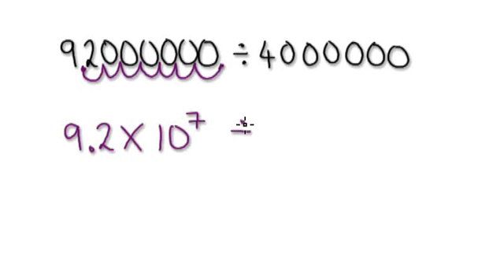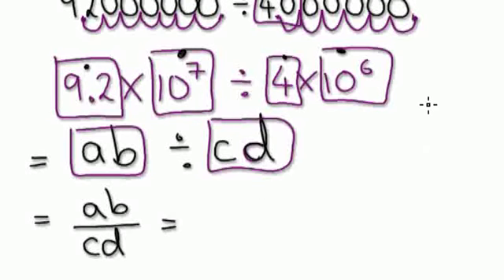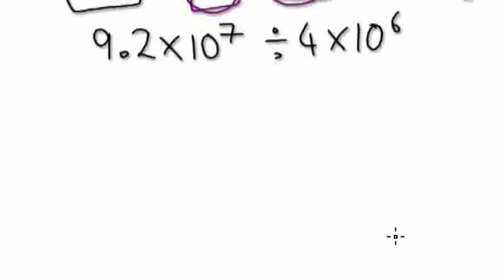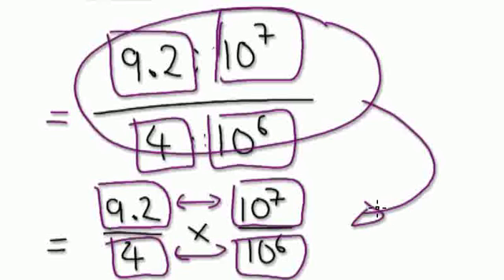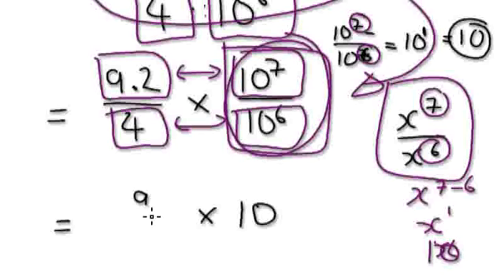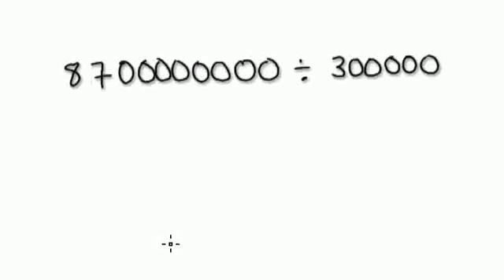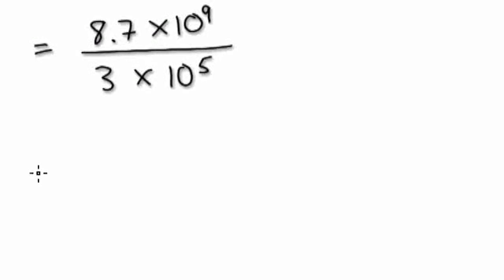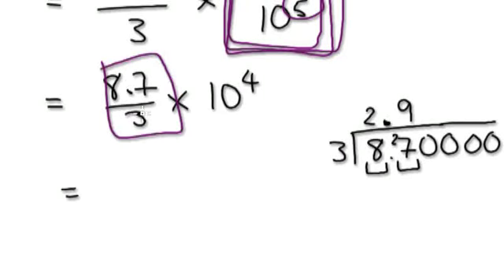Video 523 - Dividing standard form